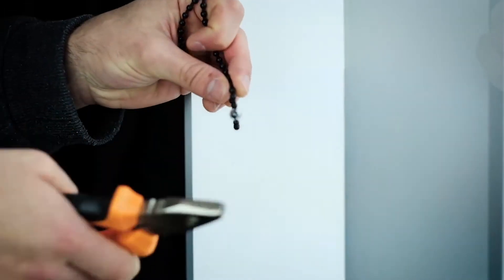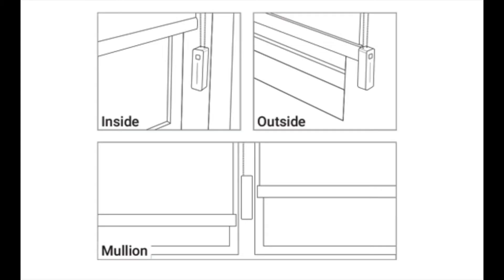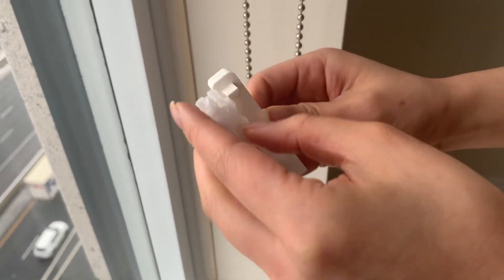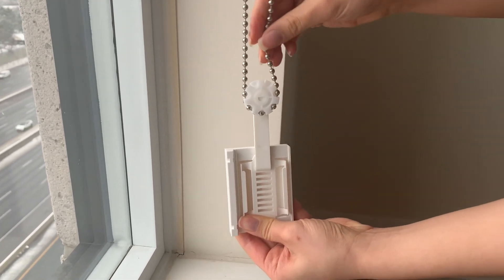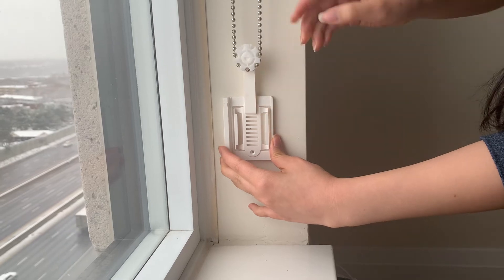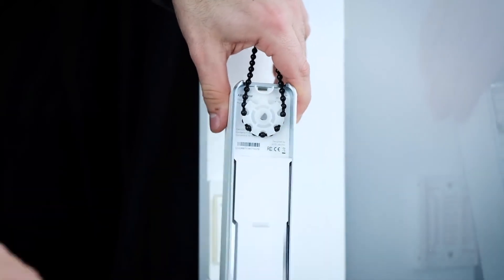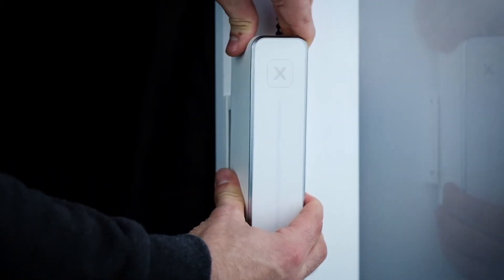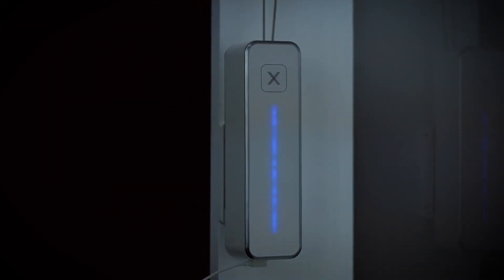1 - How to Install AXIS Gear (Updated for use with Positioning Tool)